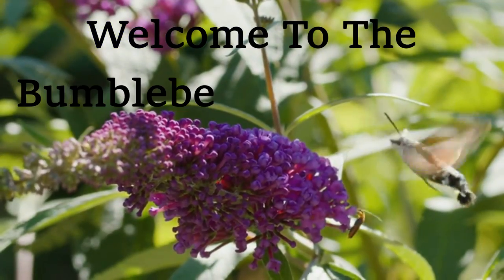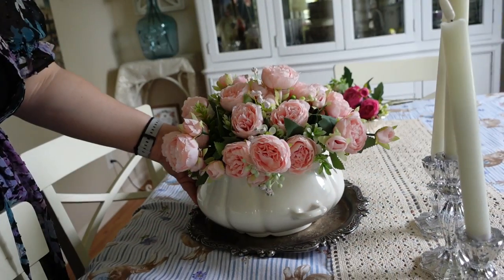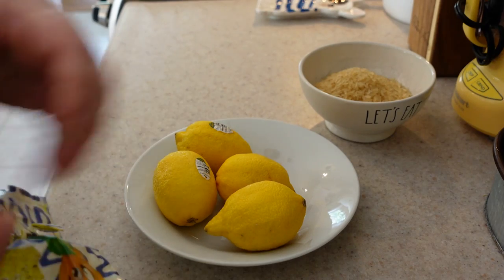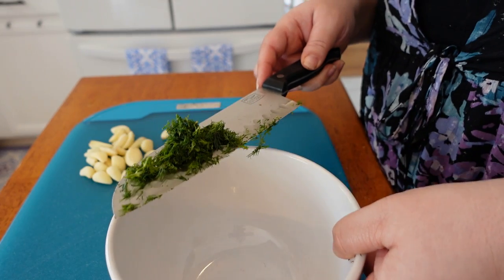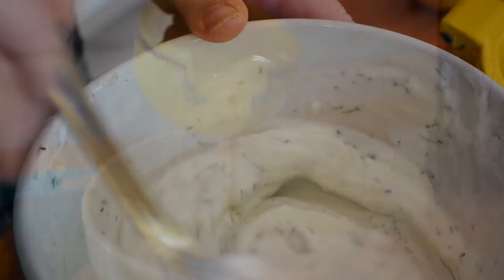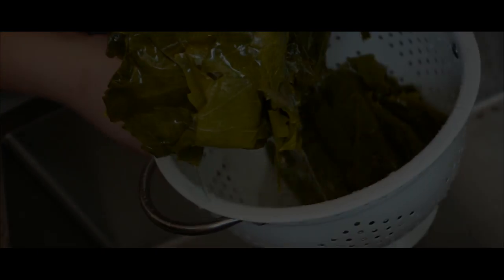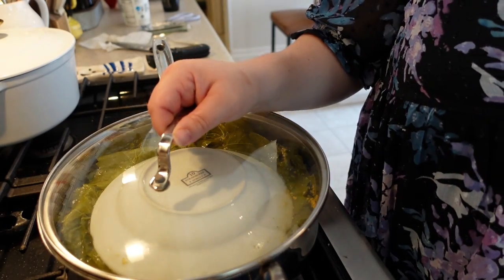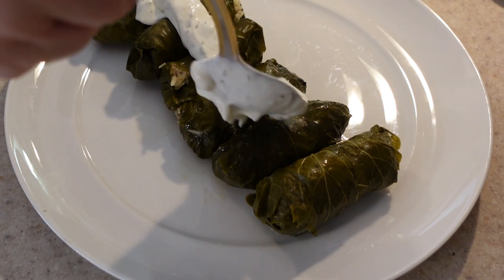Simple Summer Décor | GREEK Home Cooking | OUR SUMMER GARDEN | KEEPING YOUR HOME SANITARY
NEW Simple Summer Décor | GREEK Home Cooking  | OUR SUMMER GARDEN | KEEPING YOUR HOME SANITARY | OWLTRA

Hi sweet friends! I am so glad you are hanging out with me here today at The Bumblebee Farmhouse.  If you are new, welcome! I am so glad to have you here.  My name is Angie and I love home décor, home making, cooking, baking, and anything Farmhouse and Cottage :)  I love a good slow living vibe as I love living a quiet and peaceful life here with my husband in northern Illinois.  - XOXO Angie

Like the music in this video? Sign up for an ARTLIST music subscription using my

Use my link to purchase Merit cosmetics.  High quality minimalist cosmetics

This free app gets you cash back on gas with UPSIDE!

Sony ZV1
Sony Wireless tripod
DJI Pocket 2
Sony Camcorder
Copper Single Handle Pull-Down Copper Kitchen Faucet with Spring Spout-Akicon
Copper Kitchen Water Filter Faucet, Brass Body 100% Lead-Free Drinking Water Faucet
CLUCI Leather Backpack
SanDisk 128GB Extreme microSD
Narwey For Spirit Airlines Foldable Travel Duffel Bag
DJI Osmo Action 3 Adventure Combo
LEHOM G6 Wire Garment Rack
Dog Grooming Hammock
Kurt S. Adler 7 C7 Flicker Flame Candle Set
Mrs. Meyer's All-Purpose Cleaner Spray
Hansprou Upgraded Dog Shaver Clippers